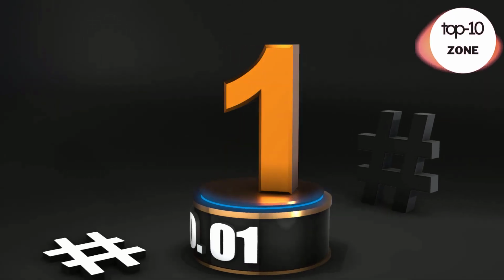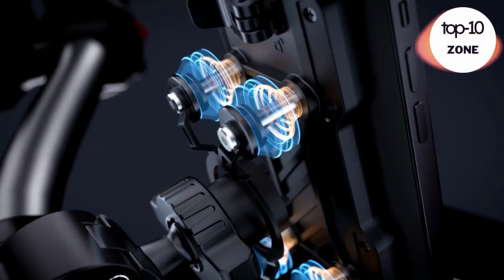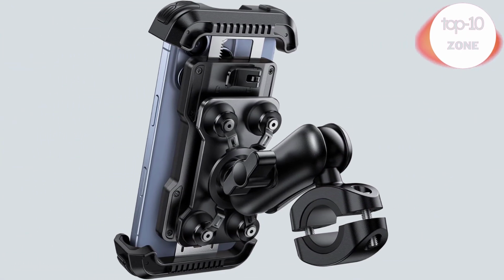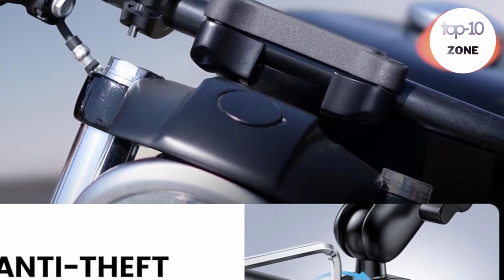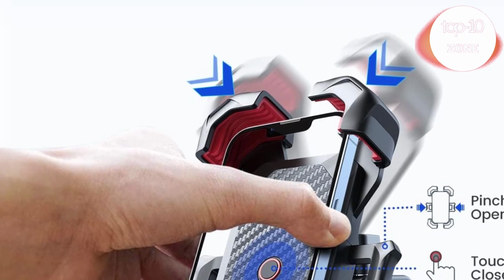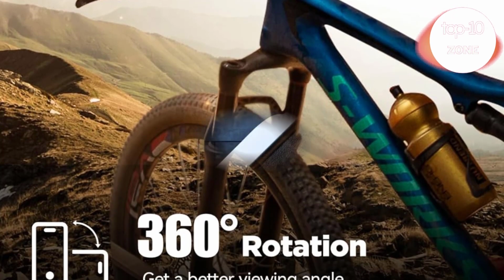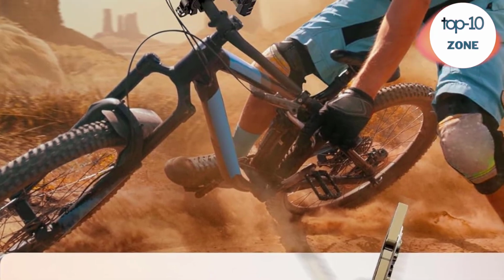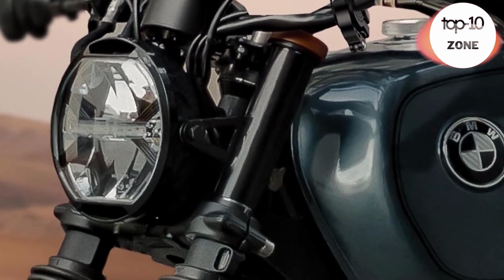Best Lamicall Motorcycle Phone Review 2024 | Best Products Review 2024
ebike Best Lamicall Motorcycle Phone Review 2024 | Best Products Review 2024

~ Product Link ~